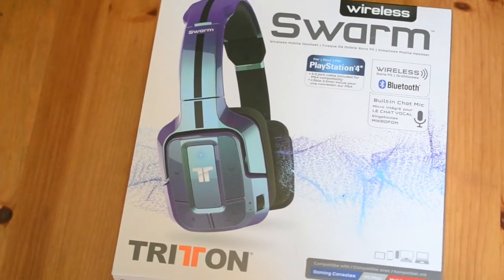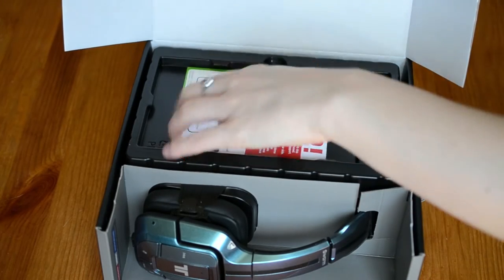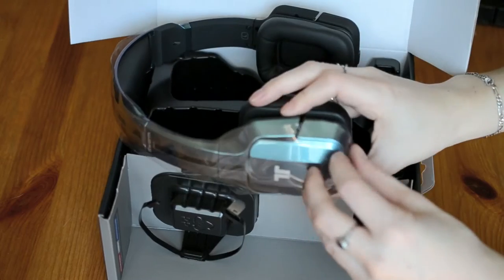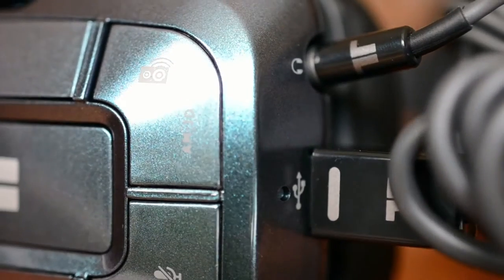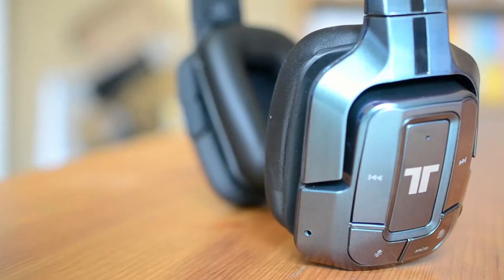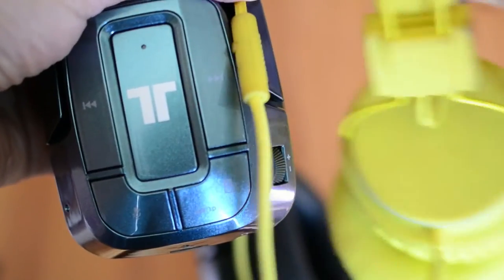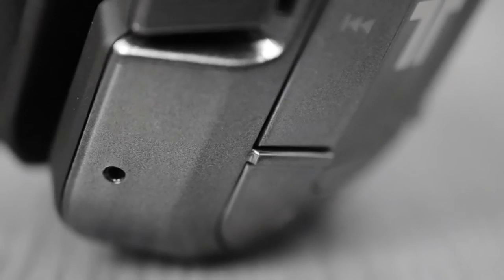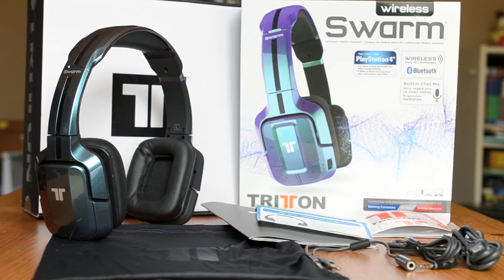Tritton Swarm Mobile Headset Unboxing and Quick Review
The Tritton Swarm Mobile Headset boasts amazing surround sound audio for music, tv, movies and gaming. Let’s put that claim to the test.

Review headset provided by Mad Catz. The opinions expressed those of the author, and have not been effected, edited or dictated by Mad Catz.